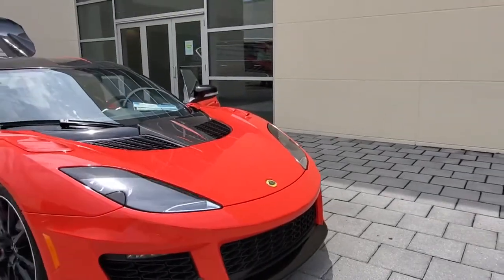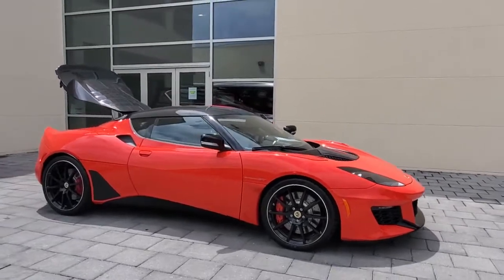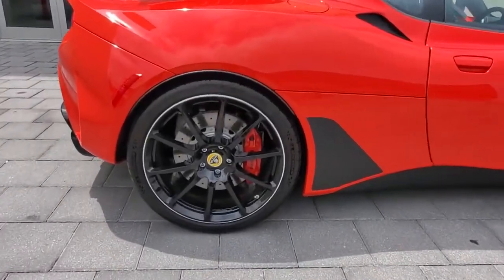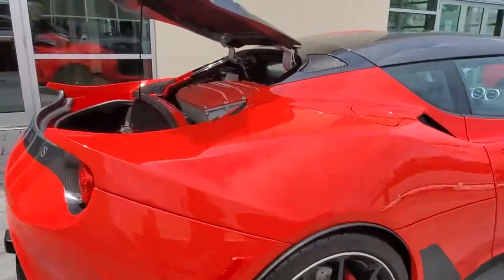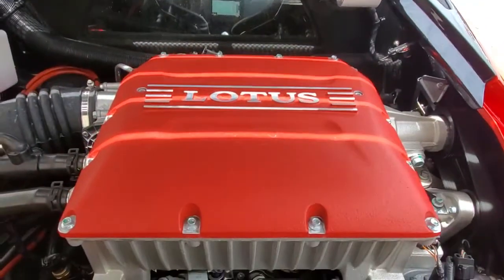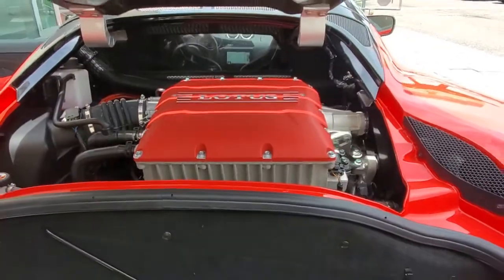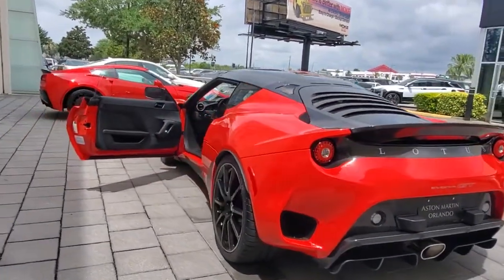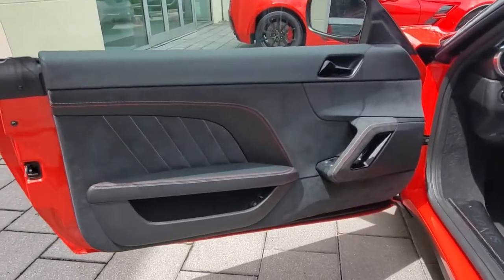2021 Lotus Evora GT Orlando, Winter park, Clermont, Merritt Island, Tampa, FL LA10093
Formula Red New 2021 Lotus Evora GT available in Orlando, Florida at Aston Martin Orlando. Servicing the Winter park, Clermont, Merritt Island, Tampa, FL area.
2021 Lotus Evora GT Coupe - Stock#: LA10093 - VIN#: SCCLMDDN5MHA10093

Aston Martin Orlando
4249 Millenia Blvd

Leather Interior, Navigation, Back-Up Camera, Aluminum Wheels. Evora GT trim. Warranty 3 yrs/36k Miles - Drivetrain Warranty; SEE MORE!KEY FEATURES INCLUDELeather Seats, Navigation, Back-Up Camera Rear Spoiler, MP3 Player, Aluminum Wheels, Keyless Entry, Remote Trunk Release, Heated Mirrors, Electronic Stability Control.VISIT US TODAYAnother great deal on a Evora GT at Orlando Infiniti. Central Florida and surrounding areas Infiniti dealer. Orlando Infiniti was one of the first Infiniti dealerships to open its doors in the United States back in 1989. Since then, we have consistently ranked amongst the top Infiniti dealers in the country, in both sales volume and overall customer satisfaction.Stop by and visit us at our Millenia and Sanford locations.Please confirm the accuracy of the included equipment by calling us prior to purchase.